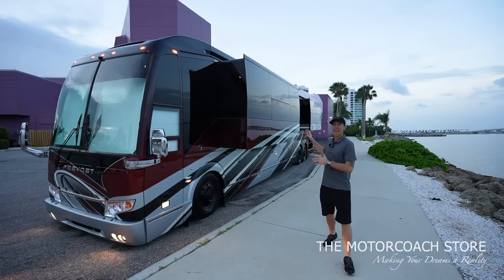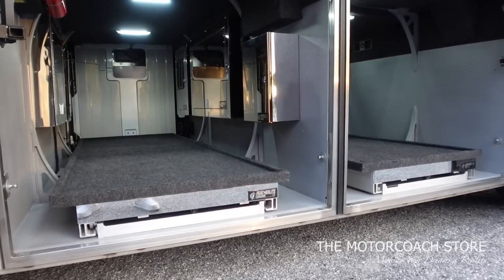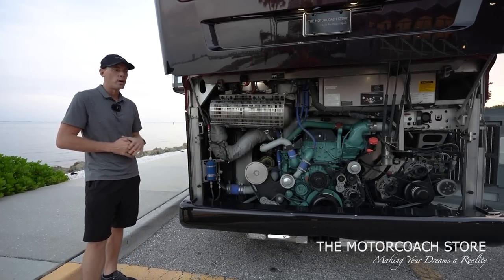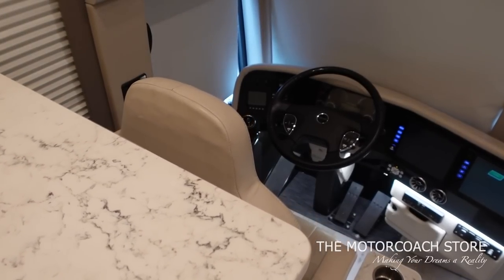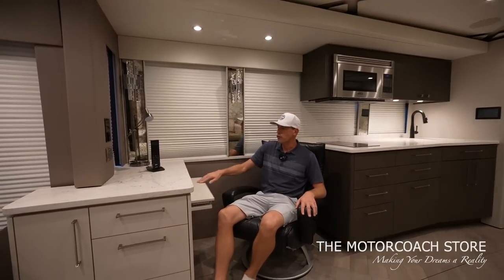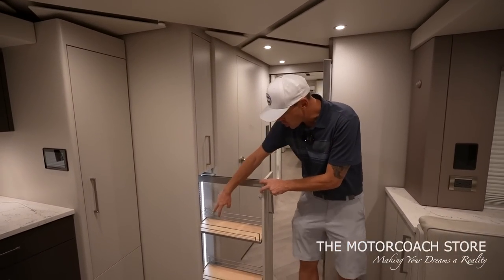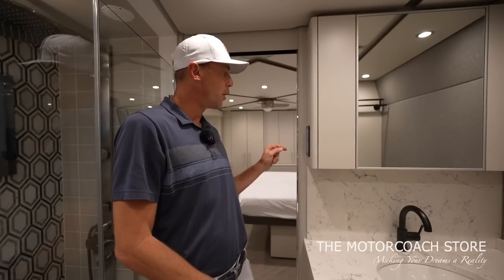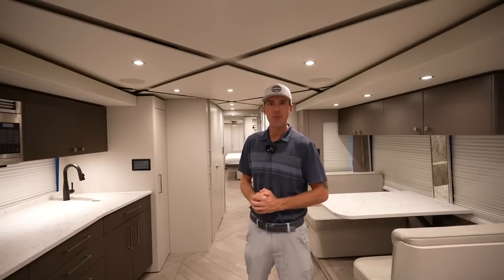Tour of Prevost Featherlite Showcoach For Sale $1,655,555!!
TheMotorcoachStore.com

RVingwithAndrewSteele.com